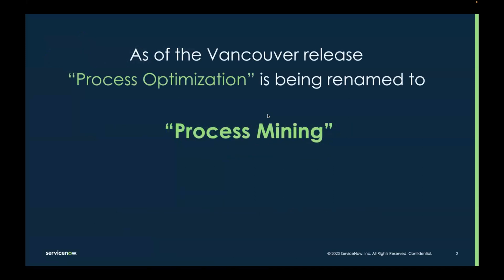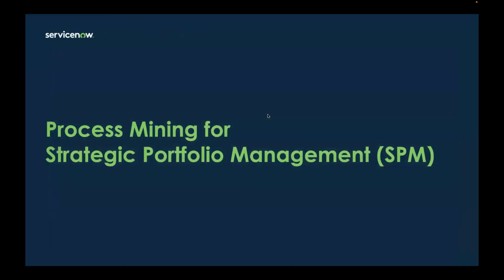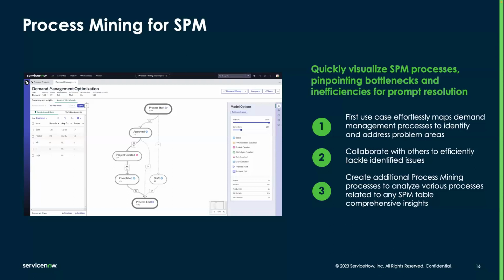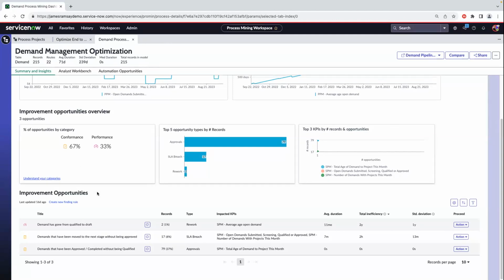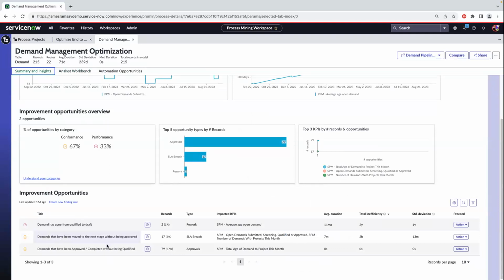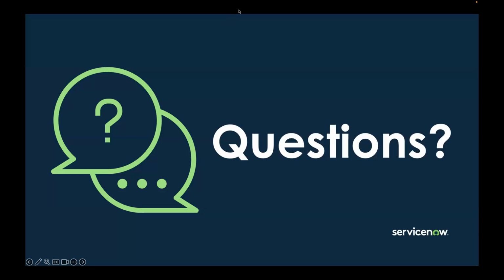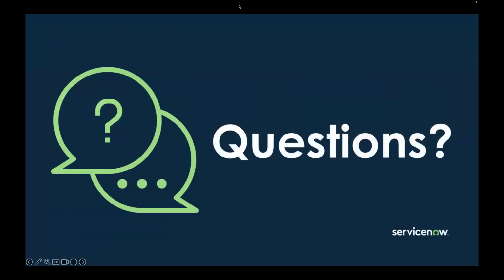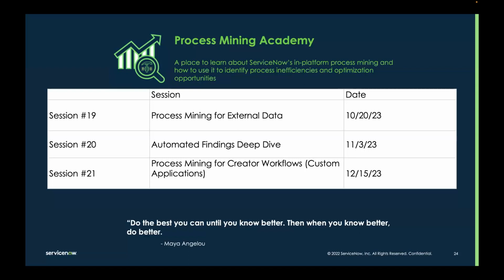Process Mining Academy - Process Mining for Strategic Portfolio Management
In this installment of the Process Mining Academy we invite James Ramsay, Director of Product Management, to cover Process Mining for Strategic Portfolio Management.  As of the Vancouver release ServiceNow customers now have the ability to apply Process Mining to SPM, meaning they can identify process improvement opportunities for idea, demand, and project workflows (as well as others).  James covers an overview and then a demo of both the demand process as well as an end to end Value Stream starting at idea and flowing through a stories.